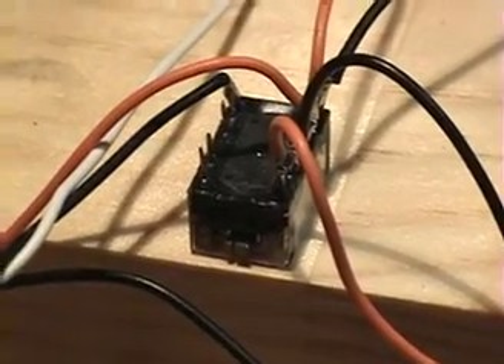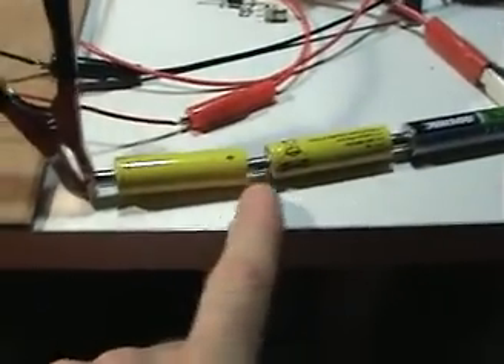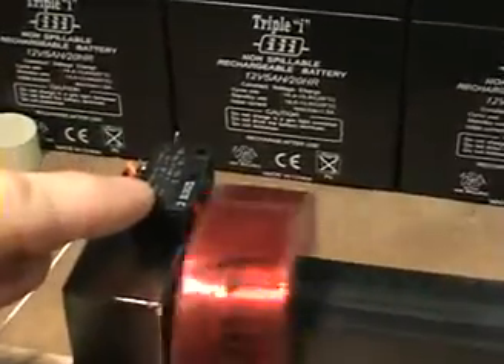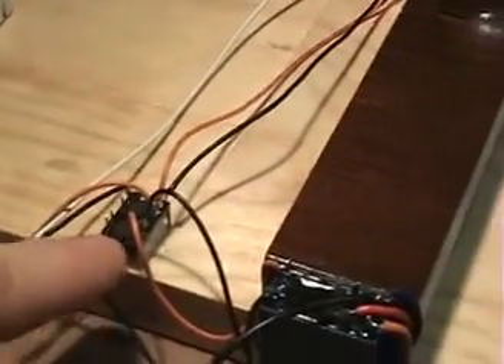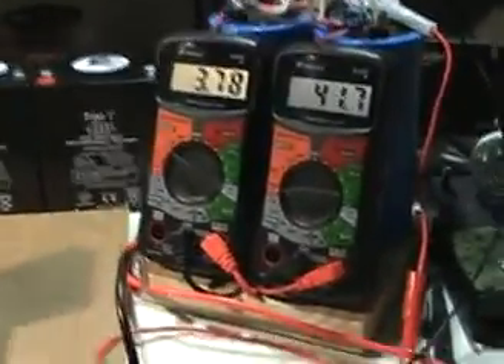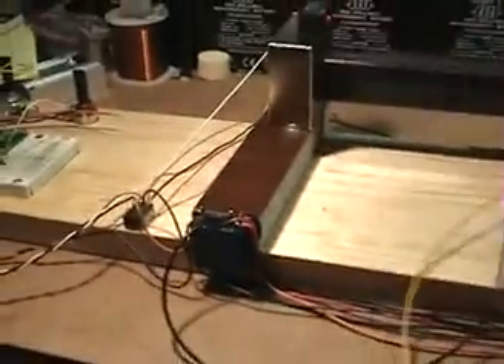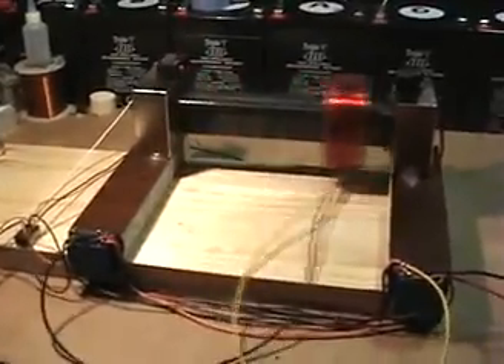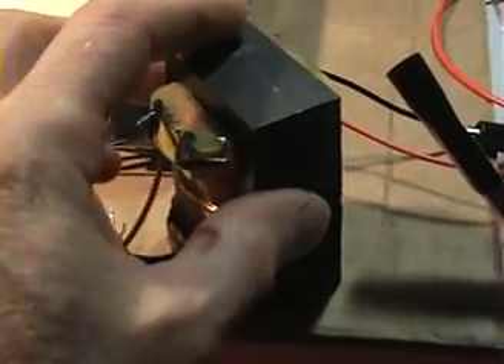Mostly Permenent Magnet Motor test 2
this is a design idea I came up with that's mostly a magnet motor to which I hope will require less power input then a normal PM electric motor. The idea is to not have steel cores in the coil to which a permanent magnets will stick to and need much input energy for the coil to overcome the attraction. In my design I use the most powerful magnet available and have the magnet itself (or PM field) as cores for the coil. In this kind of arrangement we only need a very small amount of input energy for the coil to create work. A topic for discussion of this motor concept is at the Overunity Forum